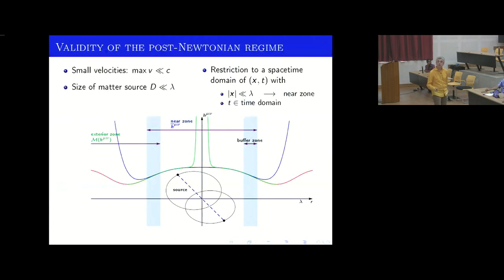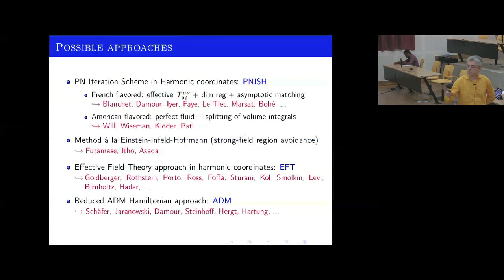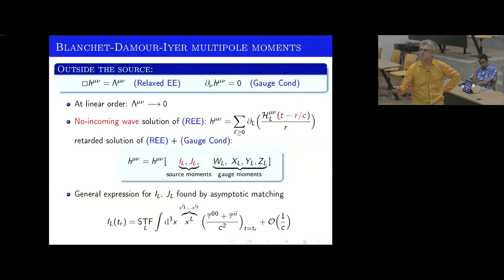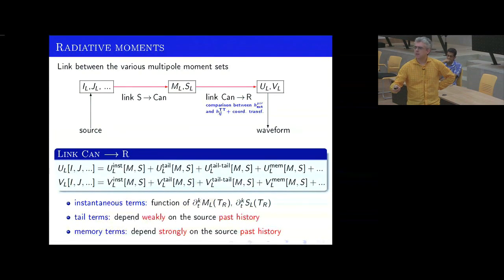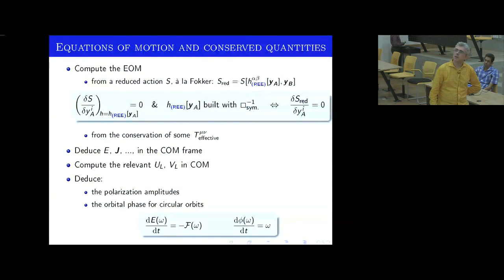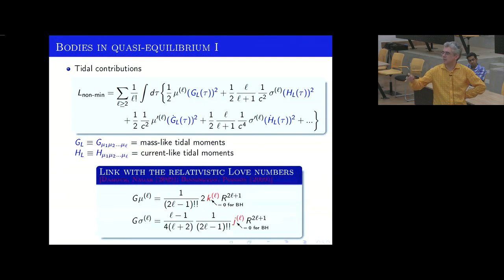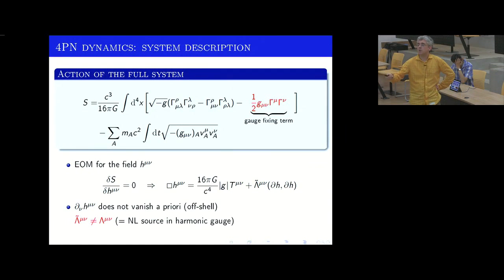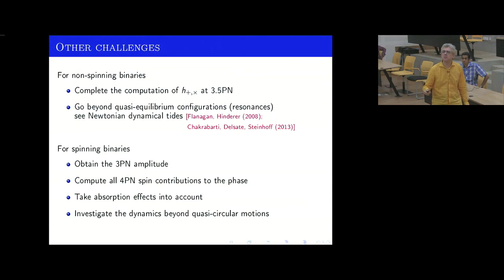Modelling inpiraling binaries of compact objects by means of the.... by Guillaume Faye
DATES: Monday 04 Apr, 2016 - Friday 08 Apr, 2016

DESCRIPTION:
On 2016 February 11, two major international collaborations jointly announced the discovery of gravitational waves (GWs). The signal, produced by the collision of two black holes in the distance universe, was detected by two LIGO observatories on 2015 September 14. This confirms a major prediction of Einstein’s general theory of relativity and opens a new observational window onto the universe.

The Indian scientific community has made significant contributions to the GW science. The ICTS discussion meeting The Future of Gravitational-Wave Astronomy (with an associated conference) is organized to make use of this momentum to intensify the Indian contribution to this emerging research frontier.  The meeting will bring together researchers from various aspects of GW science and from related areas, with an aim to develop more active collaborations.

Discussion meeting (April 4 to April 8, 2016)

The discussion meeting is meant for active researchers in GW astronomy and related areas. Due to logistical limitations, the meeting can accommodate only 30 participants. Participation by invitation only. On-campus accommodation will be provided to selected participants. Participants are encouraged to support their own travel. Some travel support is available for students and young scientists.

Conference: (April 6 to April 7, 2016)

The conference, open to the wider scientific community, can accommodate 100 participants. There is no registration fee. No travel support is available for conference participants. However, campus accommodation can be provided to a small number of selected participants. Please apply using the online application form. Selected applicants will be informed by March 24.

0:00:00 ICTS
0:00:08 Modelling inpiraling binaries of compact objects by means of the post- Newtonian approximation: status and
0:00:12 GW SOURCES MODELING USING POST-NEWTONIAN APPROACHES: STATUS AND CHALLENGES
0:00:43 1 POST-NEWTONIAN APPROXIMATION METHOD
0:01:14 VALIDITY OF THE POST-NEWTONIAN REGIME
0:02:31 CASE OF COMPACT BINARIES I
0:03:17 CASE OF COMPACT BINARIES II
0:05:11 IMPROVING THE CONVERGENCE NEAR THE ISCO
0:07:16 POSSIBLE APPROACHES
0:08:21 PN ITERATION IN HARMONIC COORDINATES
0:10:10 FIELD MULTIPOLE EXPANSION OUTSIDE THE SOURCE
0:10:40 BLANCHET-DAMOUR-IYER MULTIPOLE MOMENTS
0:12:15 POST-MINKOWSKIAN ITERATION
0:13:41 GRAVITATIONAL WAVES
0:14:56 RADIATIVE MOMENTS
0:17:19 RECENT RESULTS: RADIATIVE MOMENTS
0:18:22 RECENT RESULTS: PARTIAL HIGH ORDER AMPLITUDES
0:19:43 STATUS: NEAR-ZONE DYNAMICS
0:19:57 EQUATIONS OF MOTION AND CONSERVED QUANTITIES
0:22:52 EFFECTIVE ACTION FOR EXTENDED BODIES
0:24:28 SKELETON STRESS-ENERGY TENSOR
0:25:41 BODIES IN QUASI-EQUILIBRIUM I
0:27:35 BODIES IN QUASI-EQUILIBRIUM II
0:28:57 ORBITAL PHASE FOR QUASI-CIRCULAR ORBITS I
0:29:57 ORBITAL PHASE FOR QUASI-CIRCULAR ORBITS II
0:31:45 SPINNING BINARIES: STATE OF THE ART
0:31:59 4PN DYNAMICS: SYSTEM DESCRIPTION
0:32:46 4PN DYNAMICS: FOKKER ACTION
0:34:00 4PN DYNAMICS: 4PN TAIL CONTRIBUTION
0:35:13 4PN DYNAMICS: RESULTS
0:36:35 TOWARDS THE 4PN PHASE: THE FIRST CHALLENGE
0:37:13 OTHER CHALLENGES